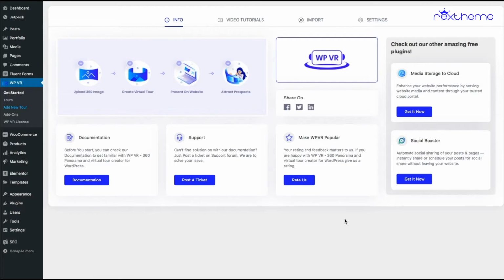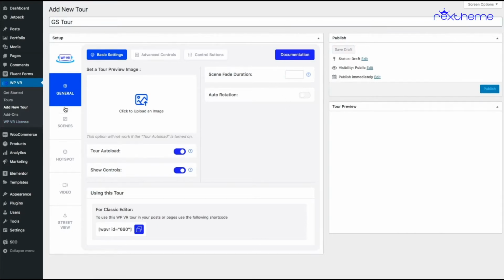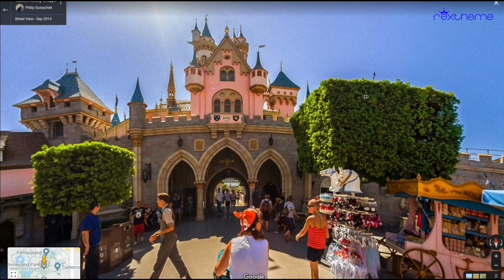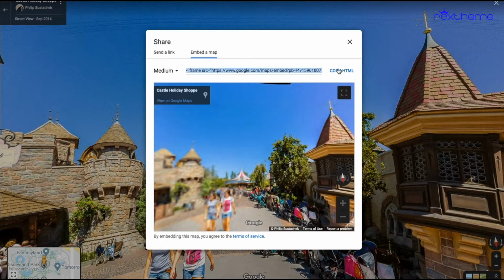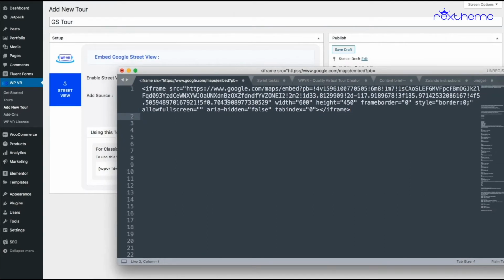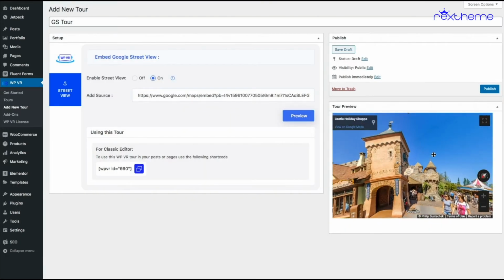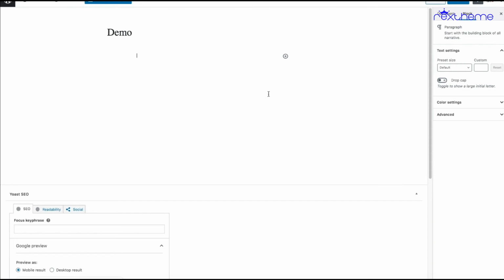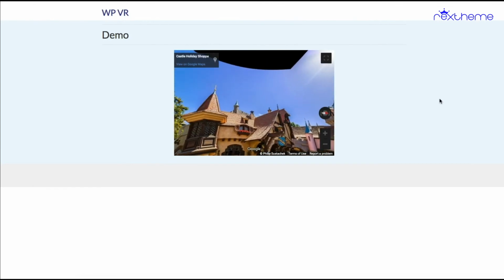How To Embed A Google Street View Tour On Your Site - WPVR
Welcome to WPVR tutorials.

WPVR is a simplified virtual tour creator for WordPress. You can easily create virtual tours using 360 panoramic images or create partial panoramic virtual tours, in a matter of minutes.

👉 In this video, you will learn how you can embed a Google Street View tour, from Google Maps, on your website using WPVR.

👉 You may watch the complete playlist to start creating your own virtual tour now:

Tutorial created using WPVR v6.0.0 and WPVR Pro v3.8.0